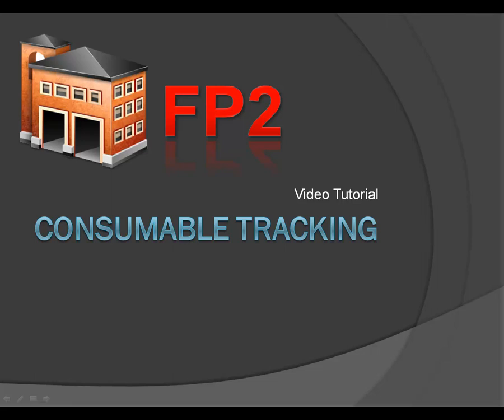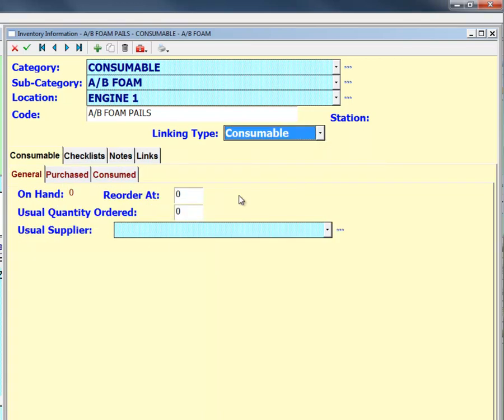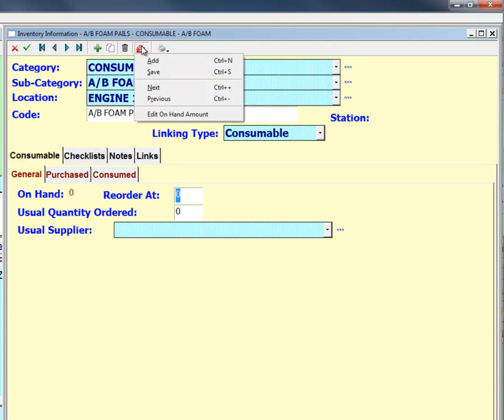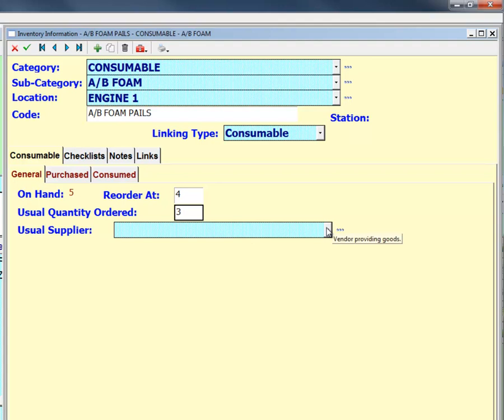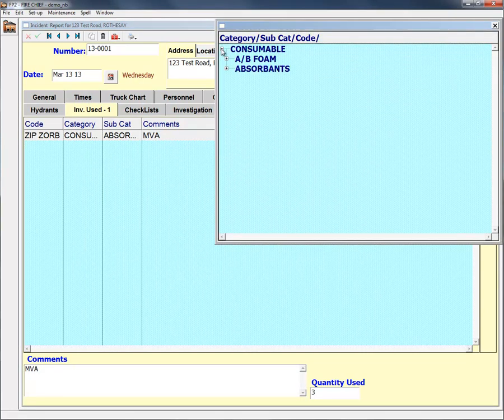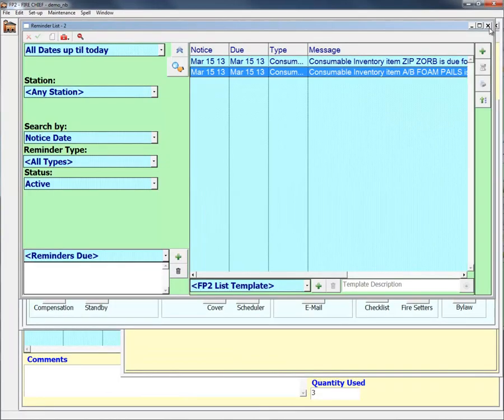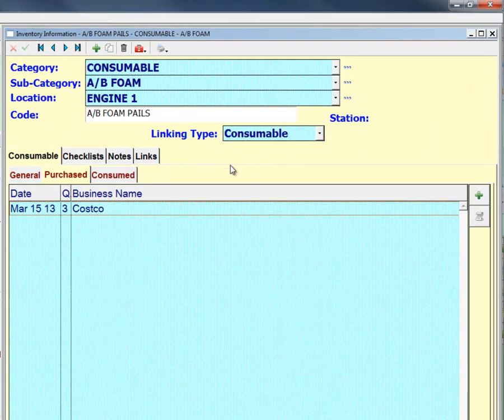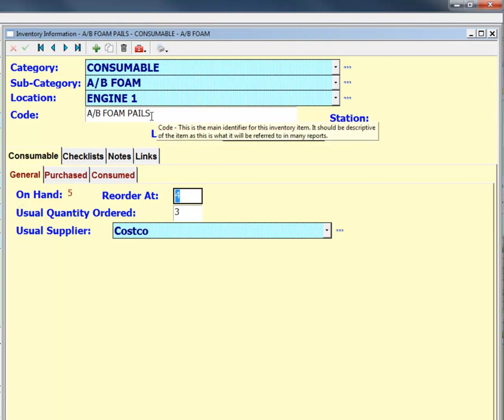Consumable Tracking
Consumable Tracking Tutorial Video